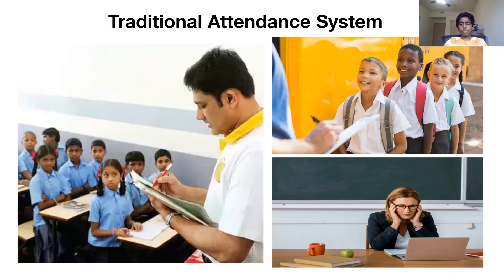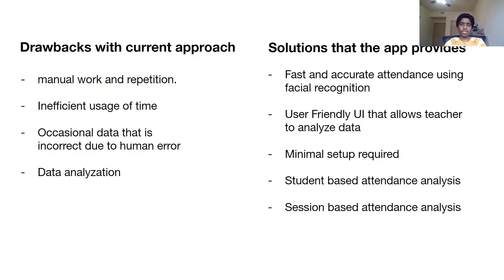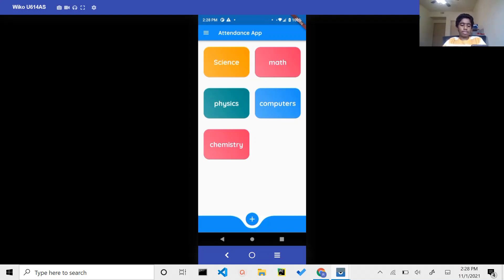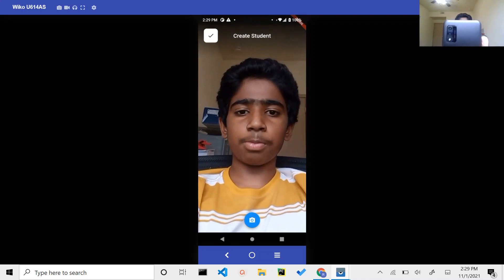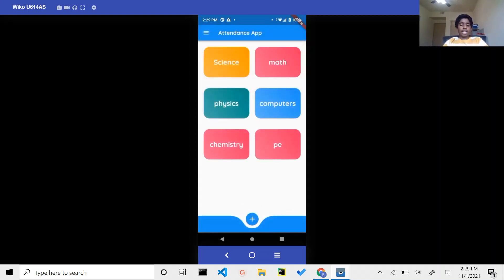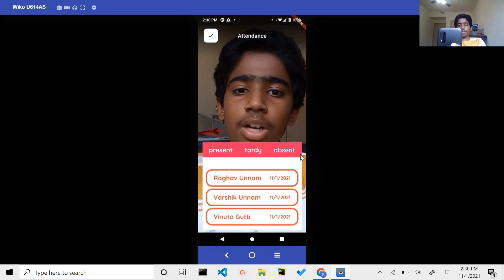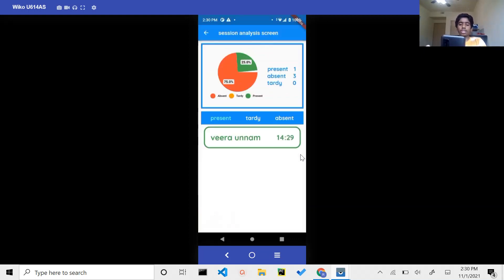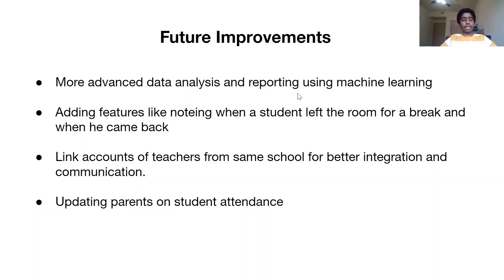2021 Congressional App Challenge : AttendGo app.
AttendGo is a smart automated attendance recording application that uses the state of the art "facial recognition technology" to capture the attendance while the students are entering the class, by detecting and comparing their faces against the student images stored in the database. It also provides comprehensive attendance reports both class-wise and student-wise.

The Application allows the teachers to create classes, students, and sessions. Students can be created by providing an image, and required details like first name, last name, and grade.  Before starting the class, the teacher will create a session and place the device at the desired location where students' faces will be tracked and will capture the student attendance with the entry time details. After the session is closed by the teacher, the AttendGo application will process the captured attendance details and submit the data to the database which will be used to generate reports. The AttendGo app supports a variety of platforms including Android phones, IOS phones, Android tablets, and iPads.